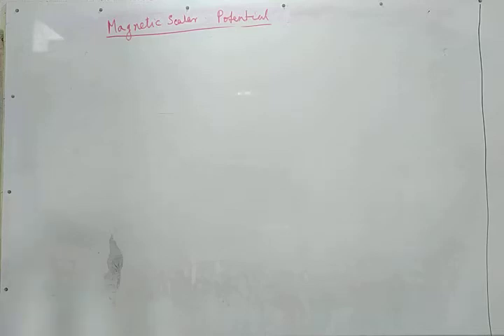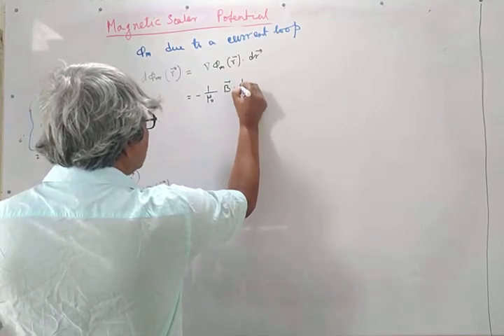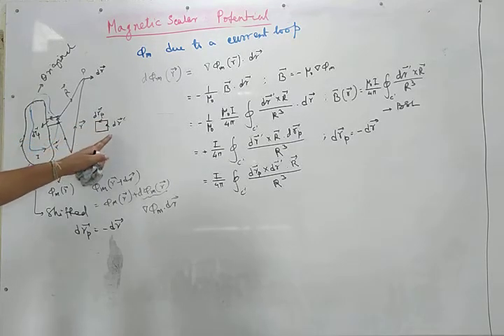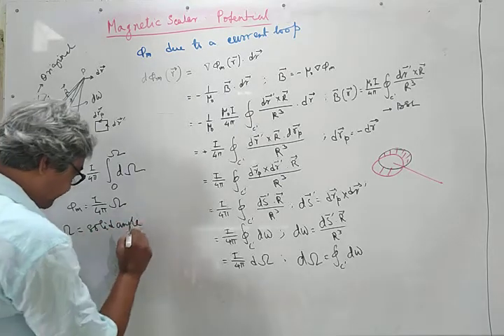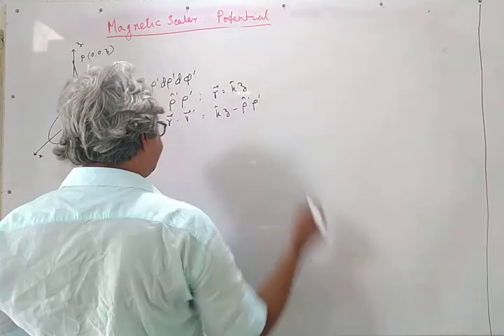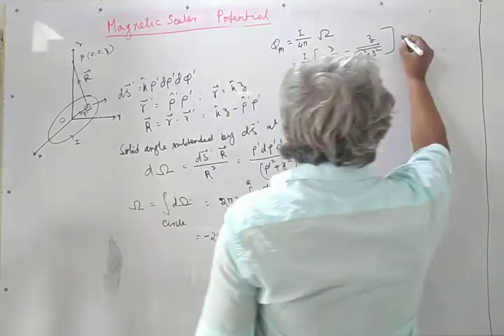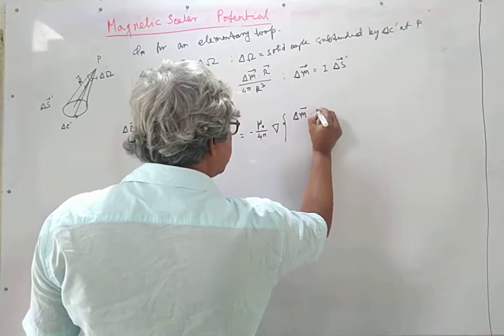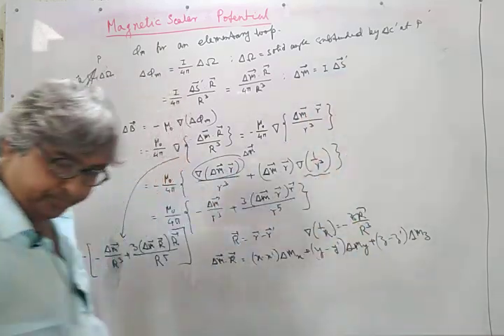Magnetic Scalar Potential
Theory + Application